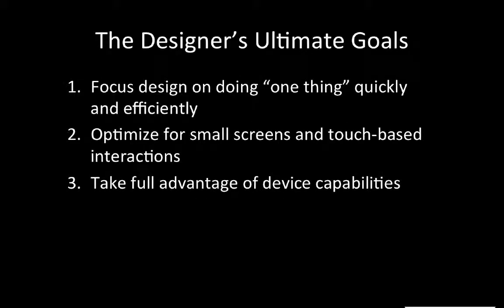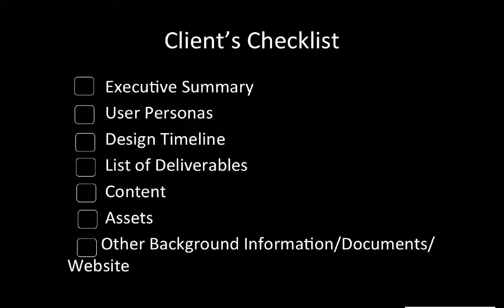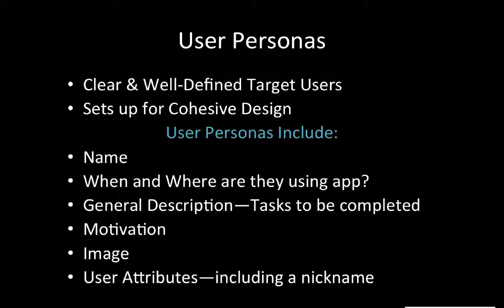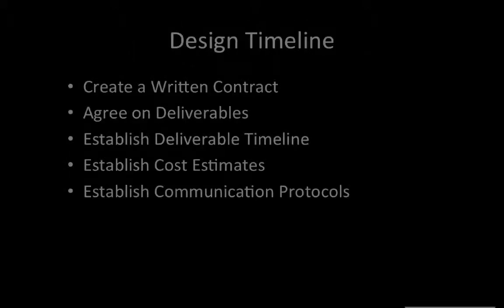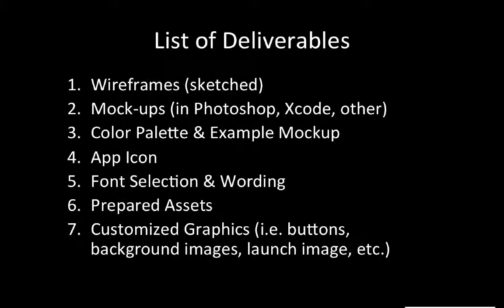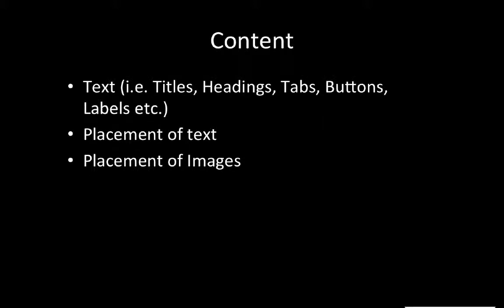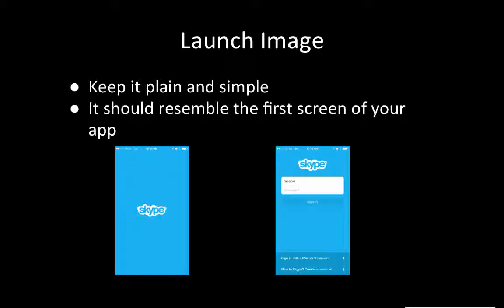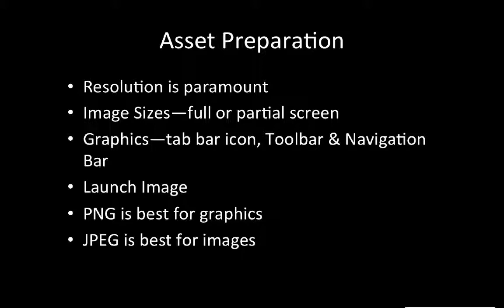Week 7 Designing for Clients Spring 2016